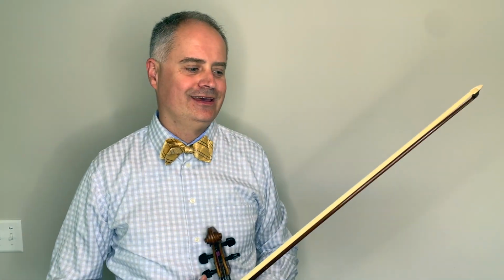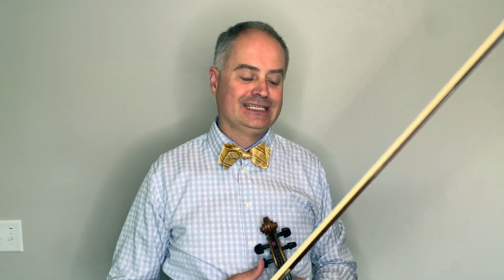J. Trott Melodious Double-Stops for Violin Book 1, no. 16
A tricky exercise to help with balance and careful finger placement when playing double stops on violin.

I teach violin lessons in person and online via zoom. Let me know if I can help you with lessons.
I decided to kick start the series "New Etude Every Day" for anyone who is learning violin and wants to improve their playing. If you have requests with etudes I haven't recorded yet, please let me know! Have fun and Happy Practicing!